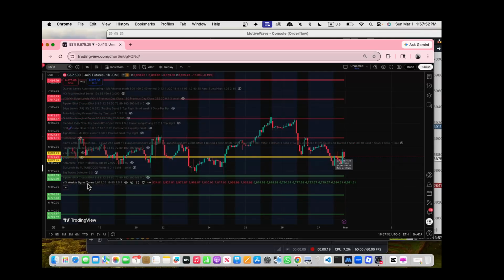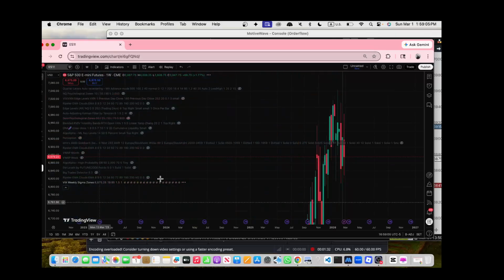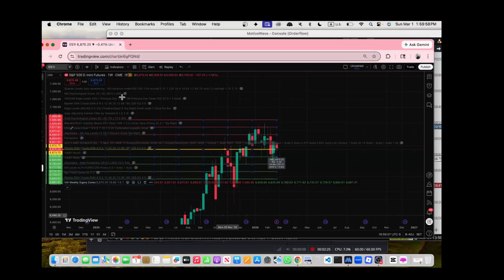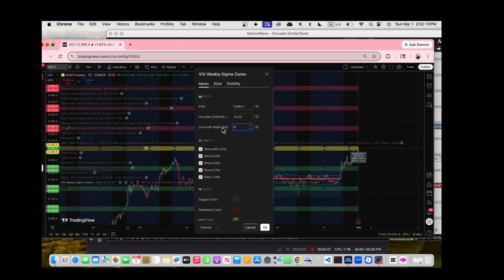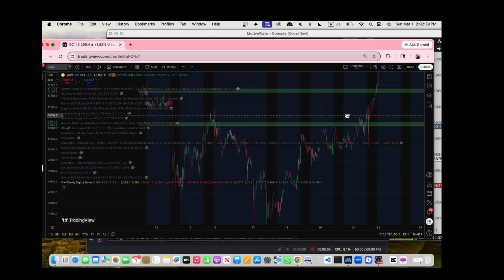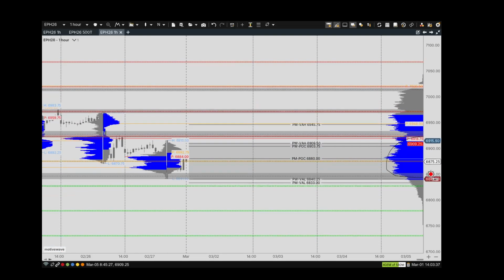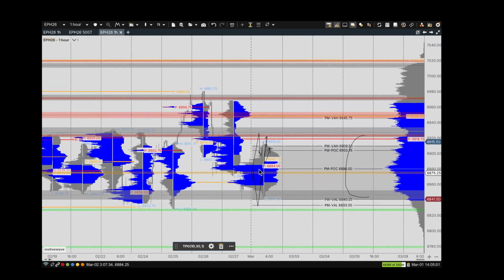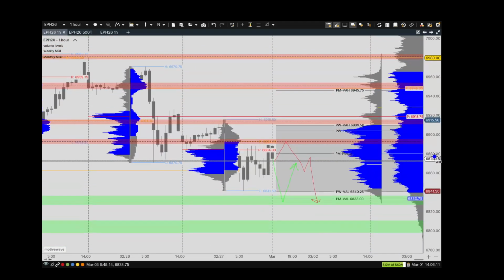Weekly Outlook for Week of March 1st, ES Futures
If you want to make a similar indicator. just vibecode it. ask Claude for manual input indicator that works for GC, NQ, and ES, and uses the Previous week close of that asset and the Previous week close of the volatility index of that asset, and gives pluso r minus 0.25,0.5,0.75,1 standard deviations.